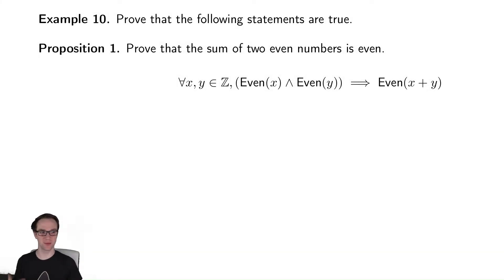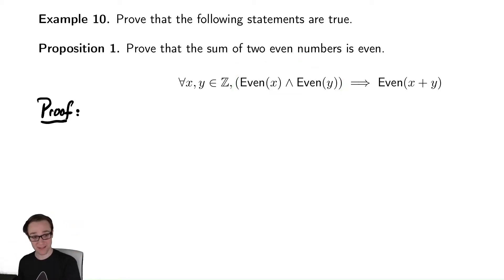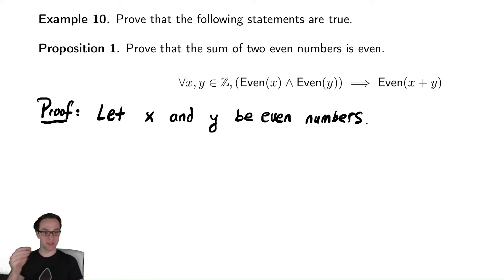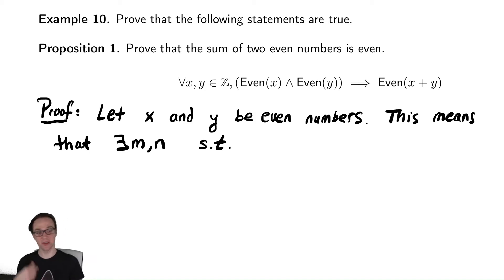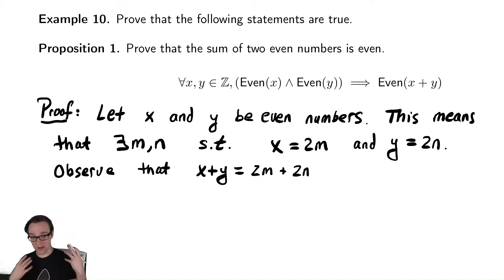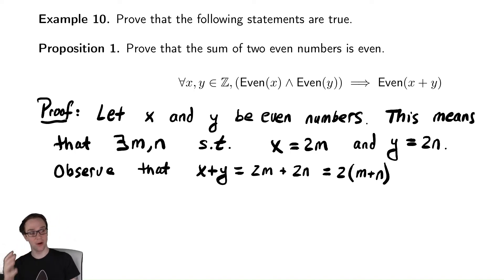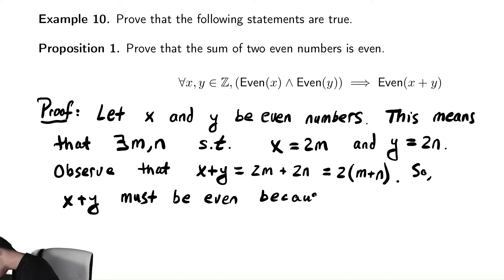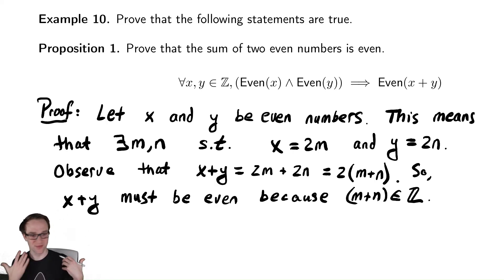Intro to Proofs 2 - Sum of Even Numbers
In this video we prove our first proposition, that the sum of two even numbers is even.